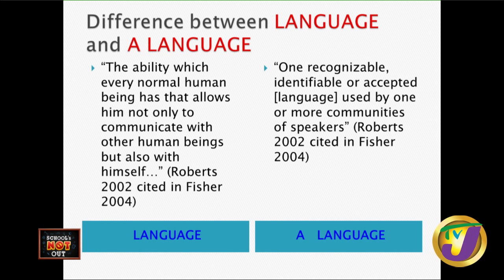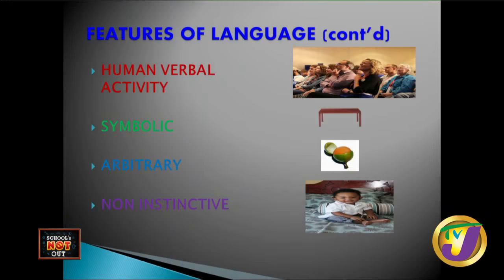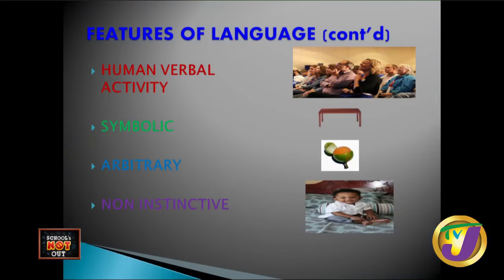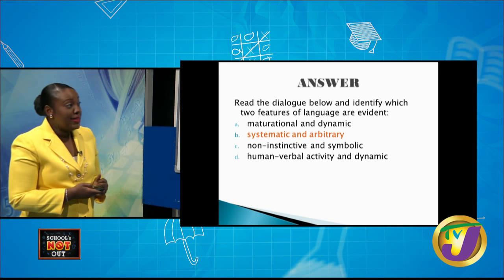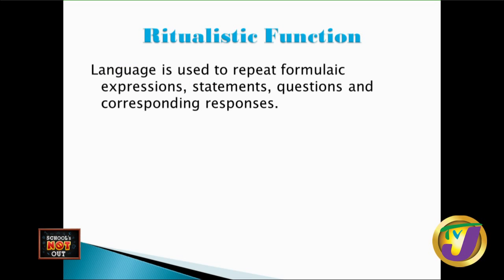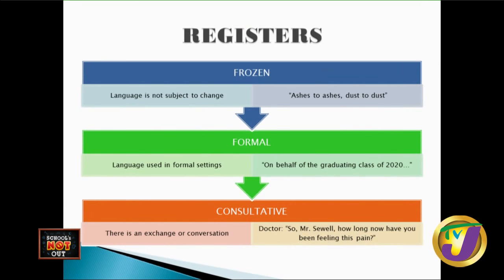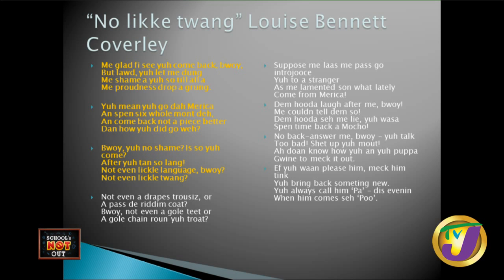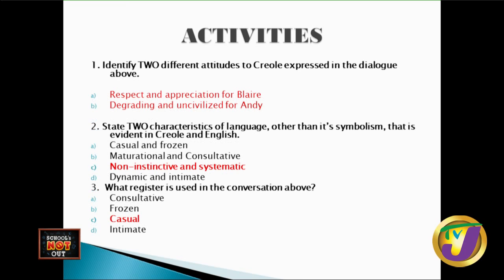TVJ Schools Not Out: CAPE Communication Studies Lesson - May 5 2020